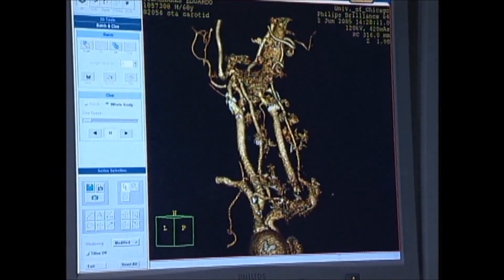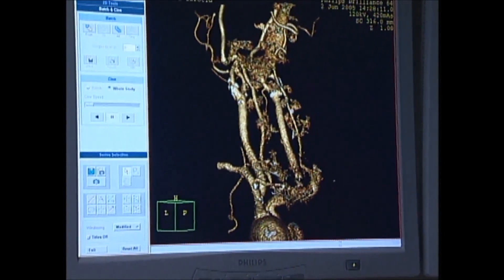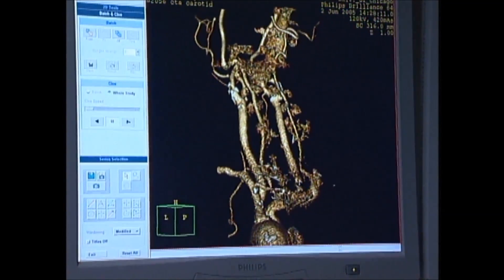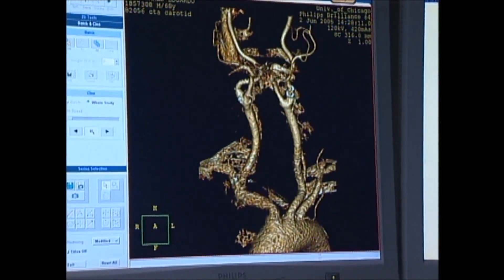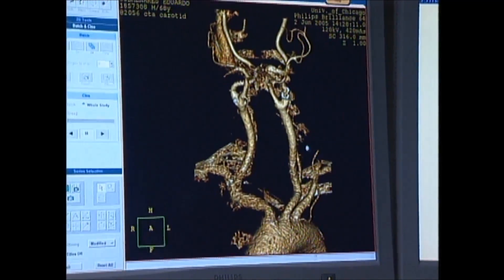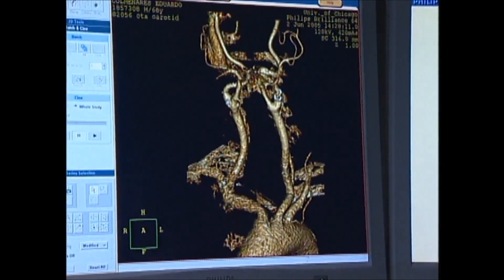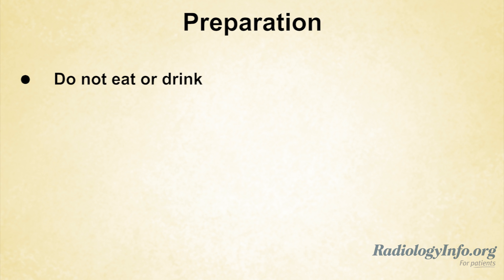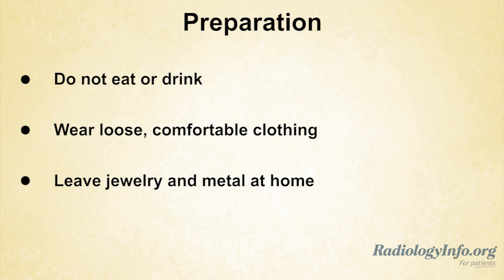Your Radiologist Explains: CT Angiography (CTA)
Computed tomography angiography (CTA) uses an injection of contrast material into your blood vessels and CT scanning to help diagnose and evaluate blood vessel disease or related conditions, such as aneurysms or blockages. CTA is typically performed in a radiology department or an outpatient imaging center.

Tell your doctor if there is a possibility you are pregnant and discuss any recent illnesses, medical conditions, medications you are taking, and allergies. You will be instructed not to eat or drink anything several hours beforehand. If you have a known allergy to contrast material, your doctor may prescribe medications to take before the CTA exam to reduce the risk of an allergic reaction. Leave jewelry at home and wear loose, comfortable clothing. You may be asked to wear a gown. If you are breastfeeding, talk to your doctor about how to proceed.